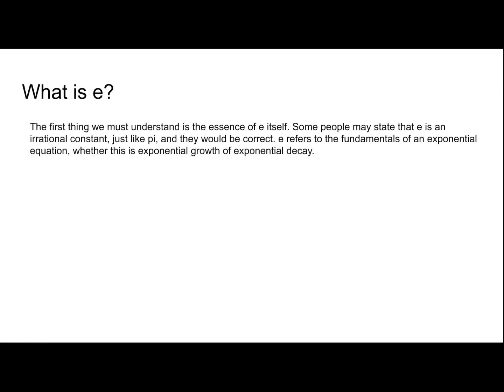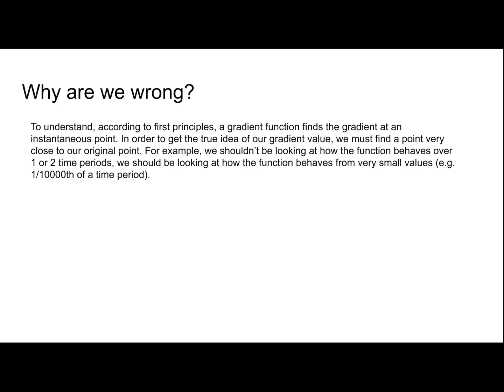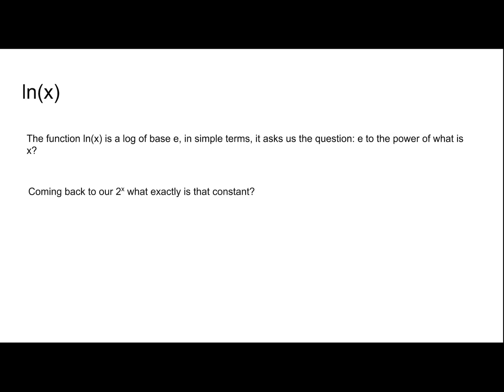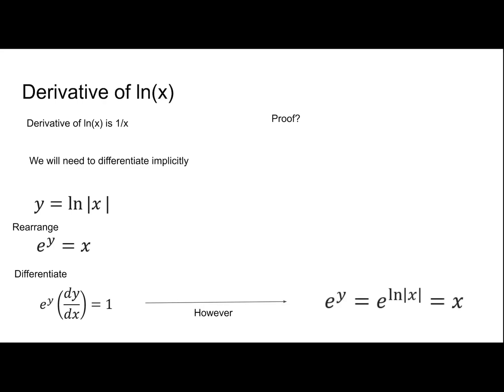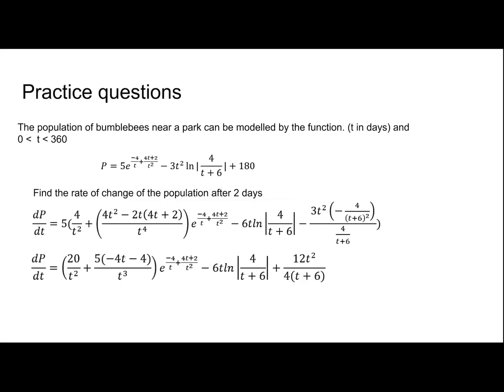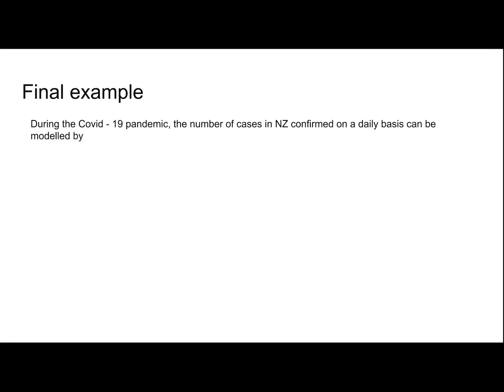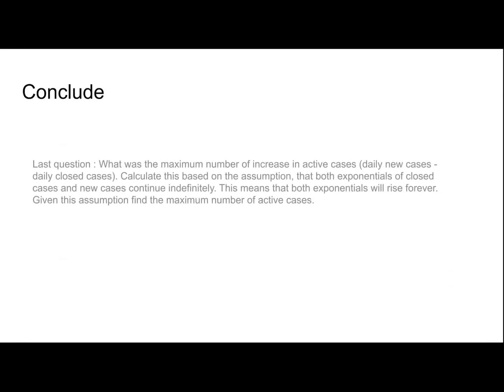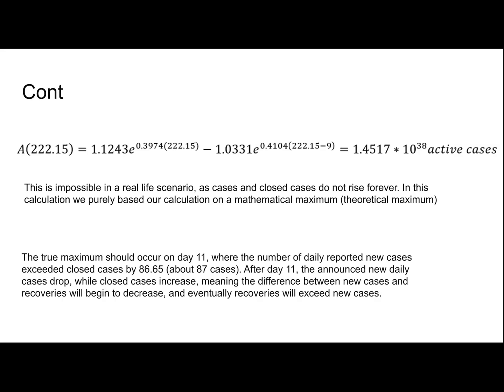Natural Logs and e